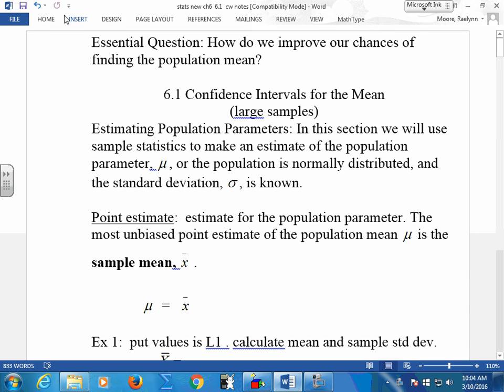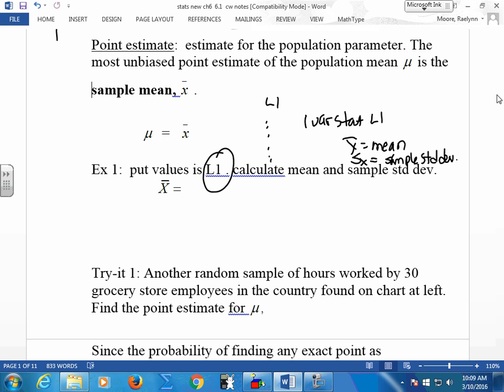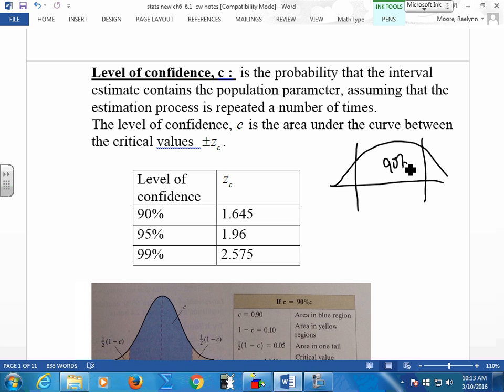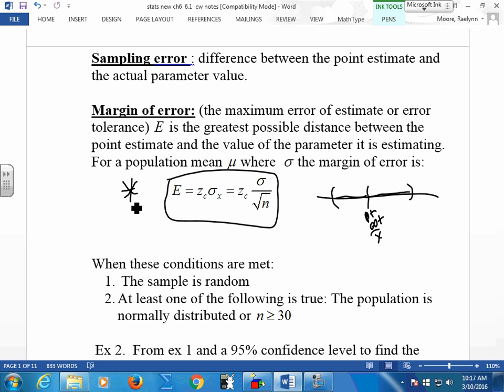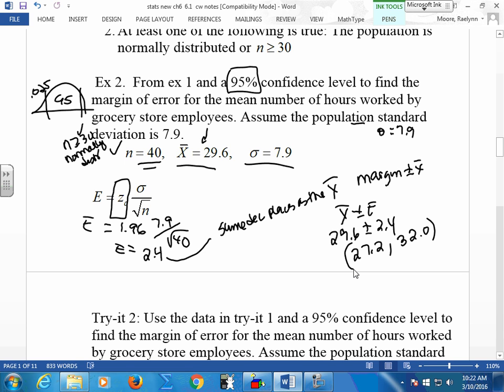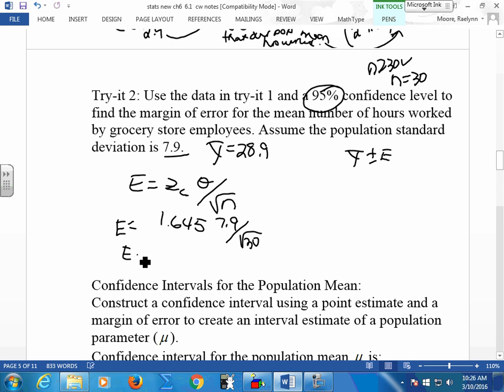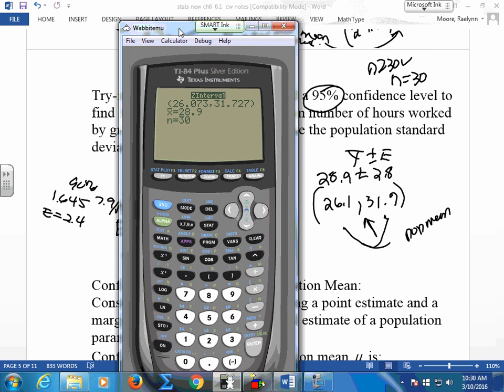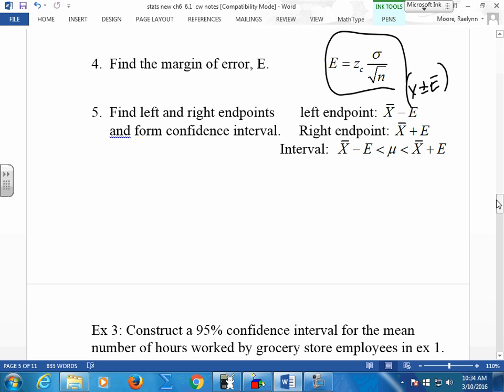March10 stats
mar 10 stats